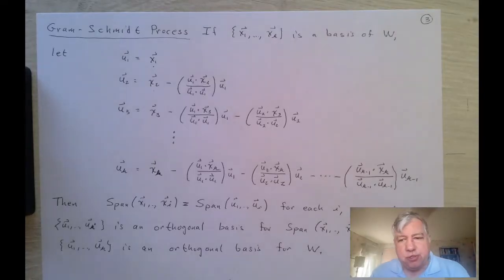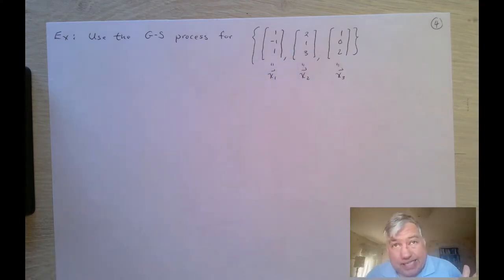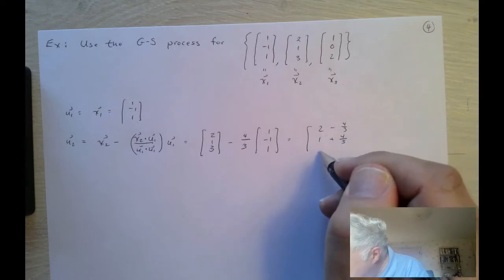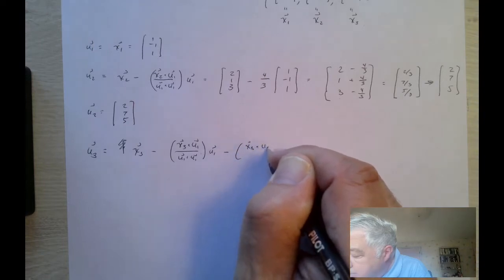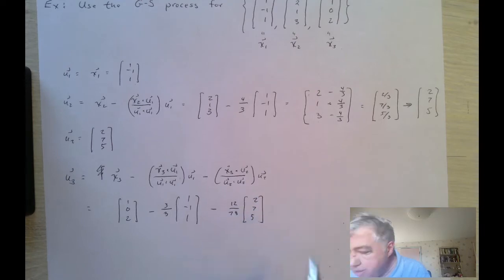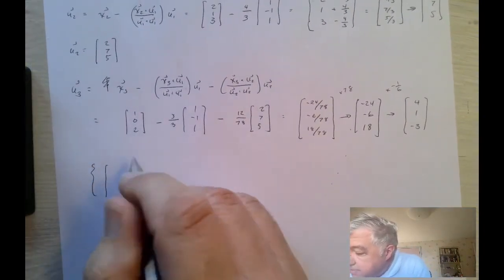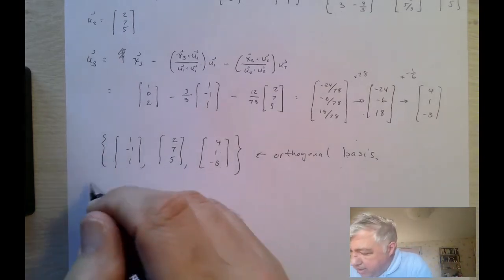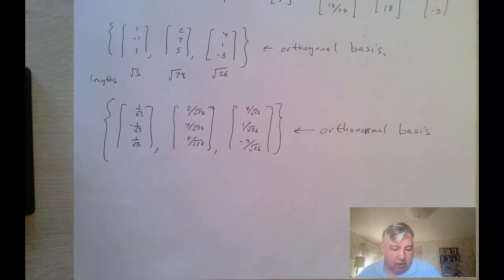Math 311 Section 5.3 part 2 Gram-Schmidt Process